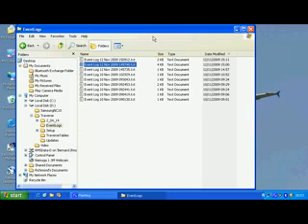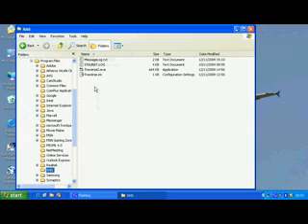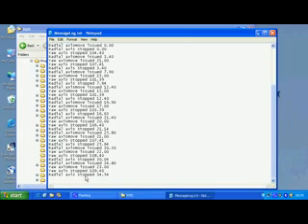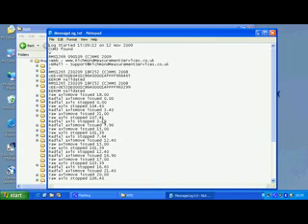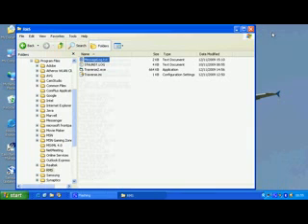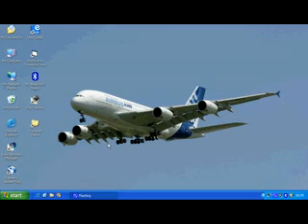07 Event and Message Log.flv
RMS Traverse System - Messages